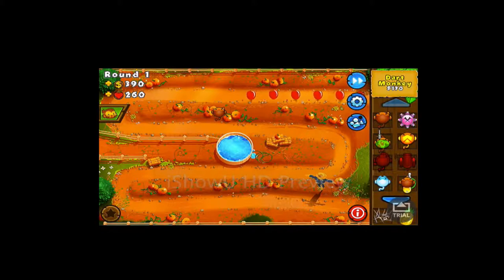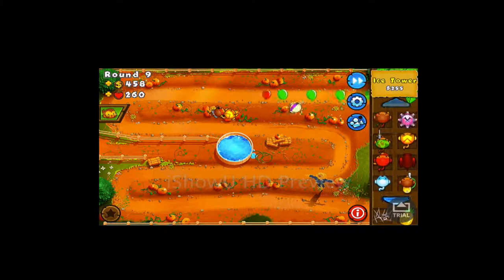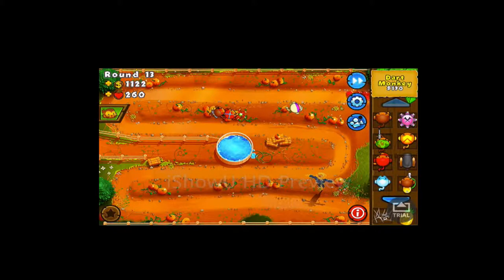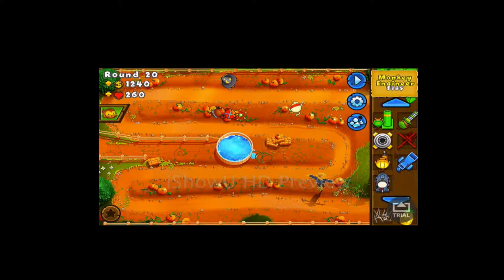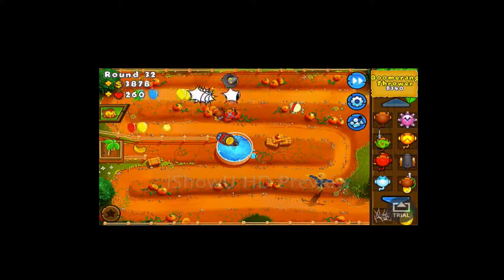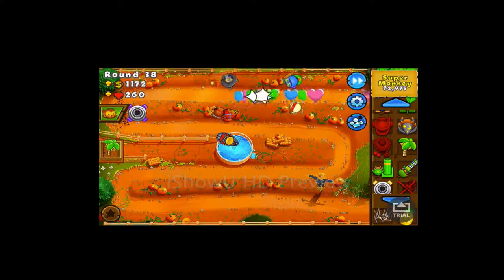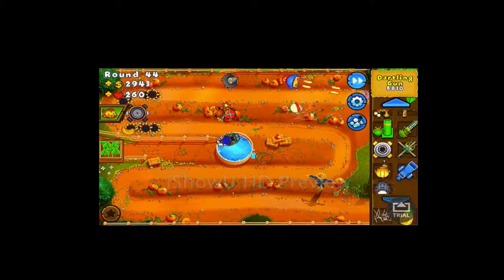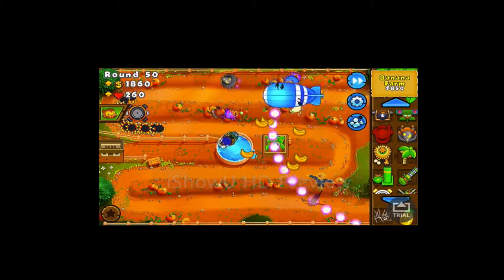Bloons Tower Defence 5 | TUTORIAL | Episode 1 : Patch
Hey You! Read The Description For Lots Of Info!

Comment "BTD5" If you read the description!